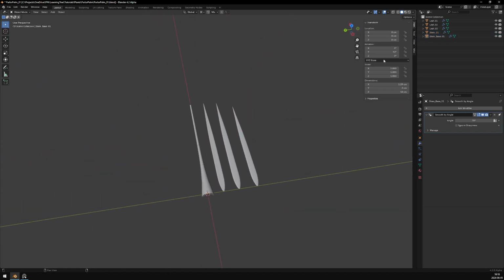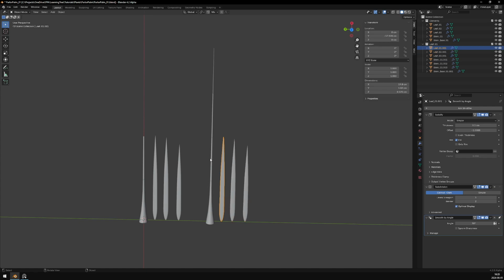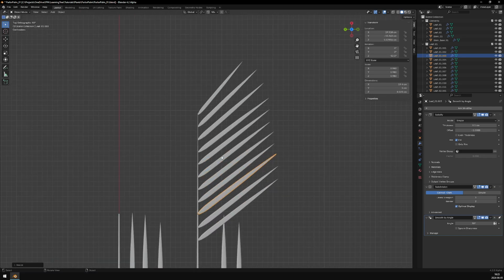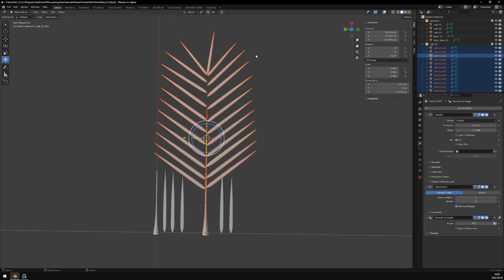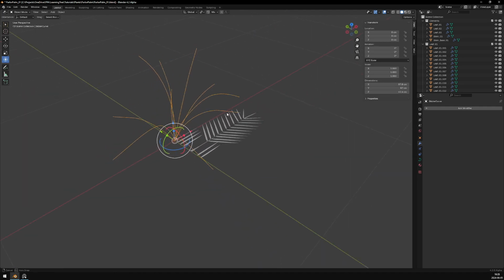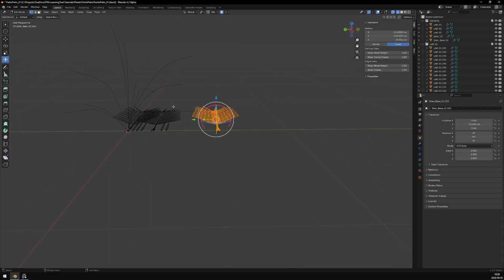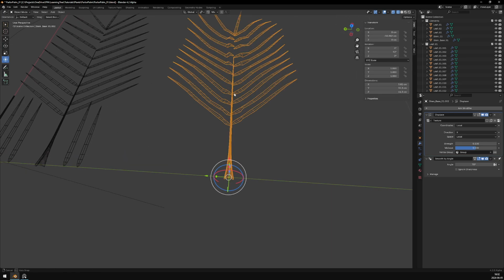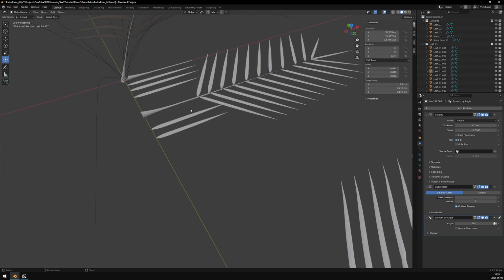How to Model a Parlor Palm Leaf in Blender | Episode 2 | Tutorials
we start by blocking out the main plant structure, understanding leaf flow, proportions, and how to approach plant modeling the right way before adding details.

1.How to analyze a real Parlor Palm reference

2.Blocking the main stem and leaf structure

3.Proper scale, proportions, and silhouette

4.A clean workflow for plant modeling in Blender.

Enjoy the video and keep pushing your creative boundaries!

if you need help with
Portfolio Building | Soft & Technical Skills | Career Guidance | Honest Opinion